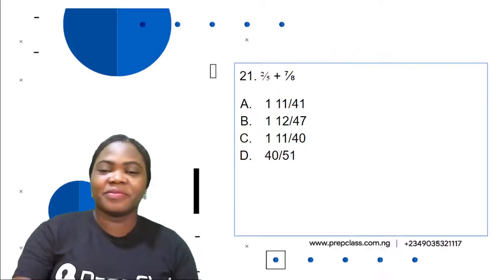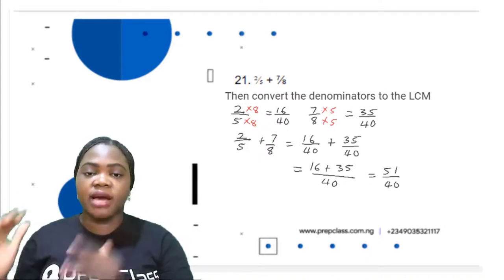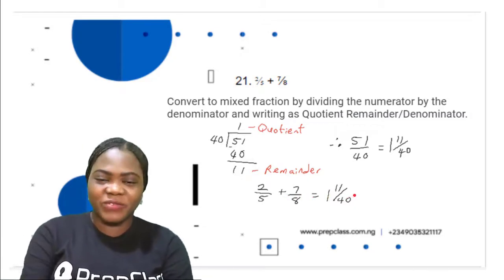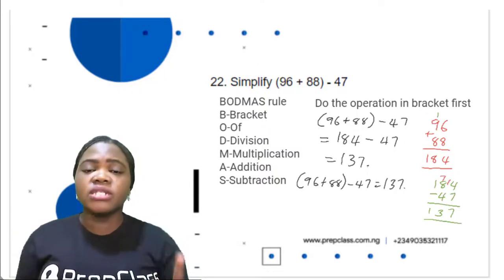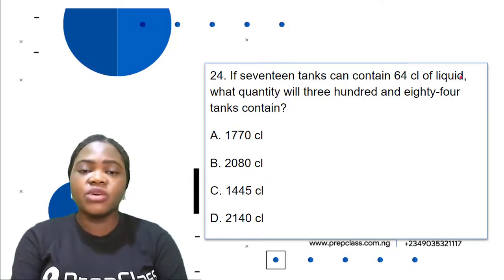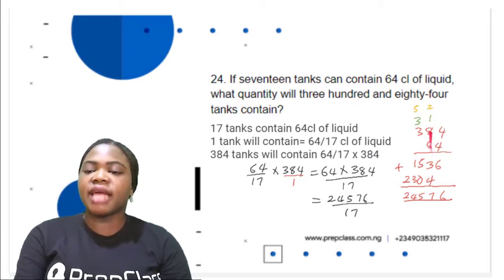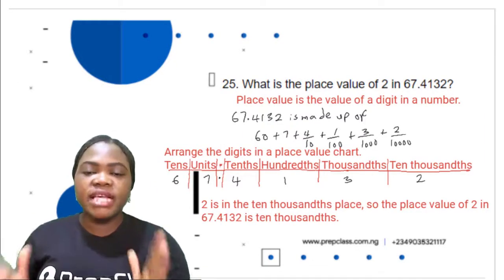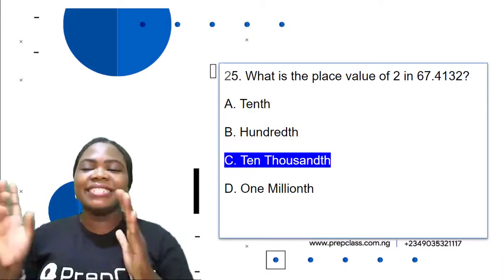Loyola Mathematics Paper 3: 21-25